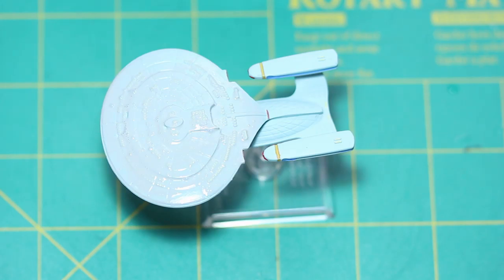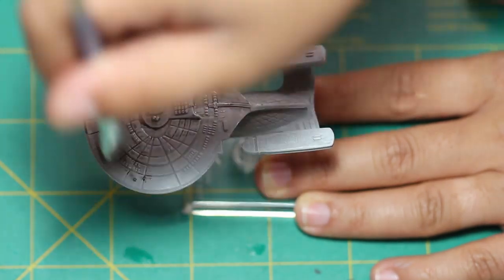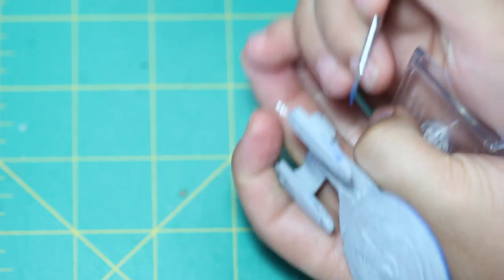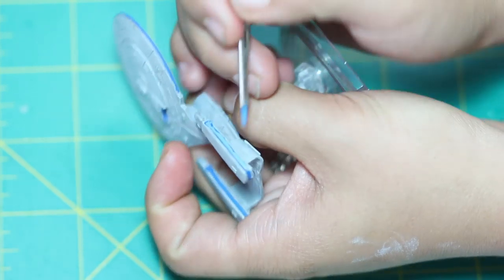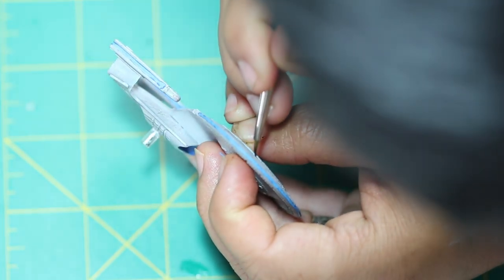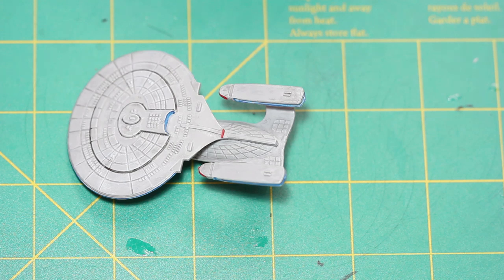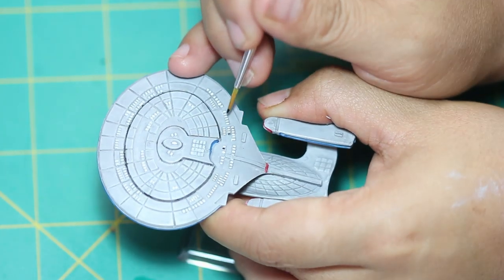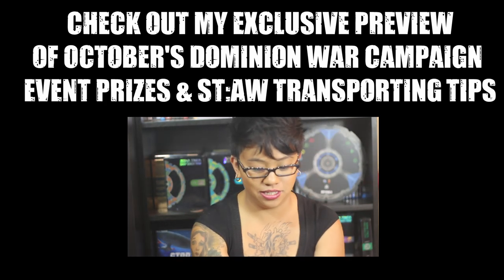How to Paint a Galaxy Class Ship For Star Trek Attack Wing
So I repainted my Galaxy Class (Enterprise NCC-1701D) Star Trek Attack Wing ship. It's REALLY easy to do.

Be sure to get yourself a decent quality model paint (acrylic paint). You may be able to get away with cheap craft paint, but the results are very inconsistent with those products at best.

You'll need:
Black (I used Citadel's discontinued Chaos Black, but any black will do)
White (I used Citadel's discontinued Skull white, but any white will do)
Red (I used Vallejo Flat Red)
Blue (I used Citadel's discontinued Enchanted Blue, but any blue will do)
Yellow (I used Citadel's discontinued Golden Yellow)

Optional:
Light Grey (or mix it yourself using your white and black paint - I used Citadel's discontinued Codex Grey)
Black wash (or make it yourself by watering down your black paint to 20 parts water - I used Citadel's discontinued Black ink watered down to a lovely wash)

Got any ideas for future ships I should try my hand at? Leave them in the comments!